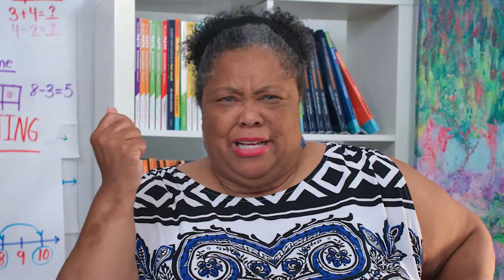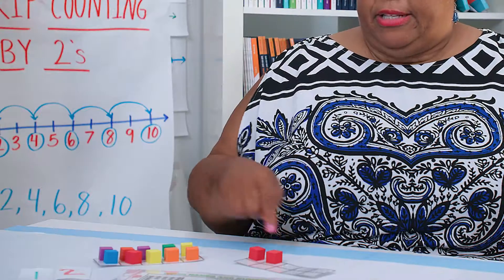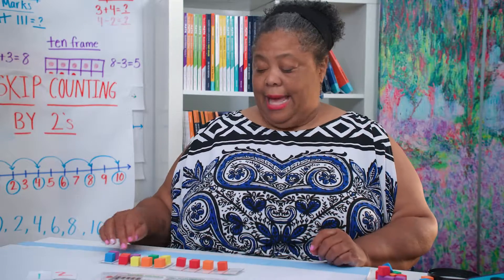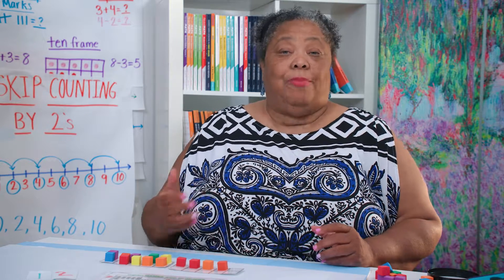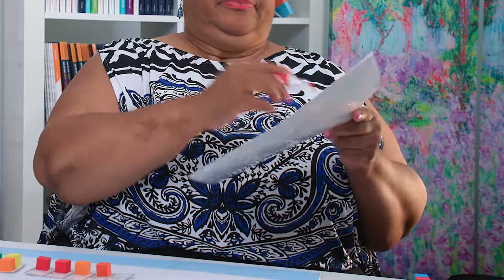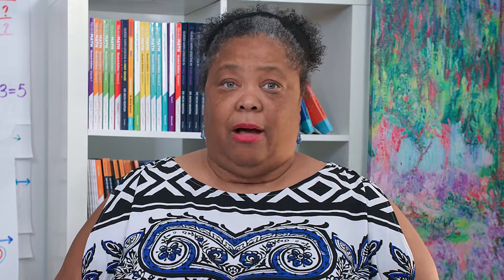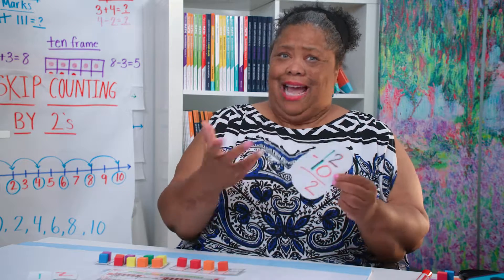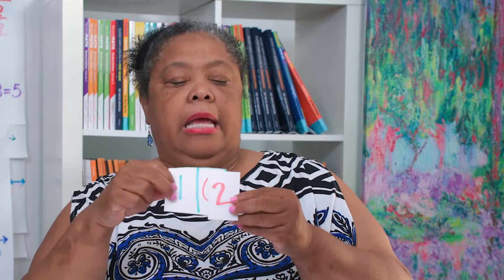CRA Second Grade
Watch this video and many more about math fact fluency (coming November 1st, 2022)

Follow Dr. Nicki:

Math Running Records
Guided Math 123